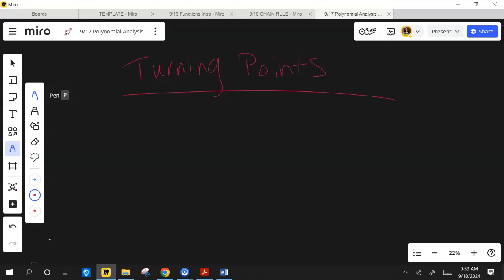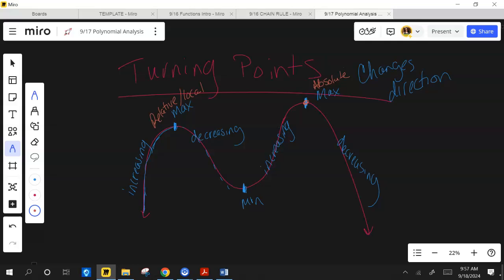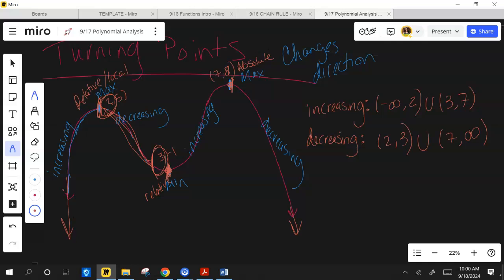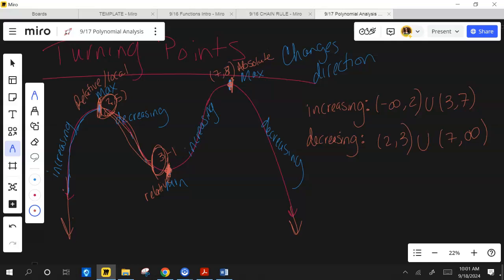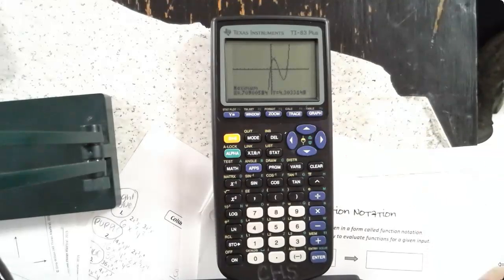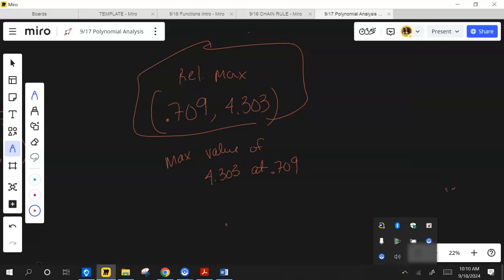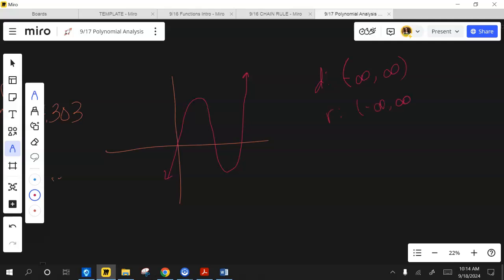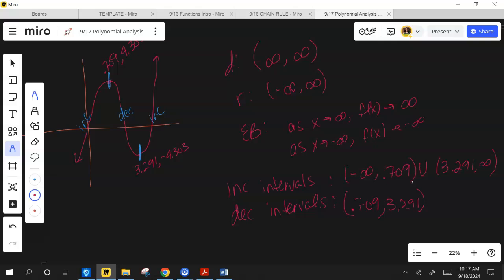Polynomial Analysis: max, min, inc, dec